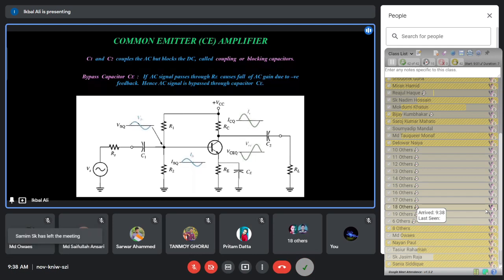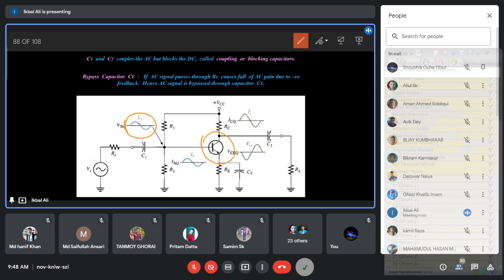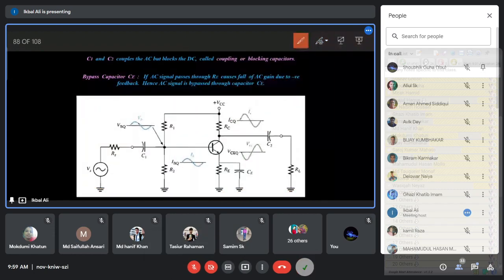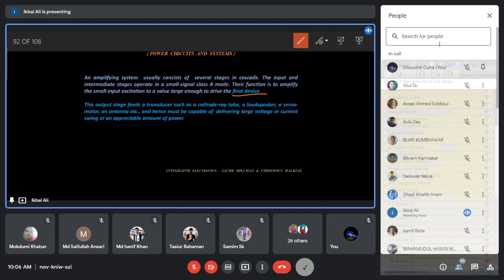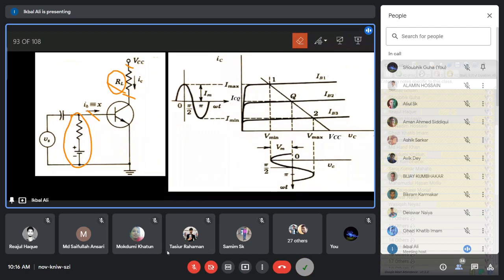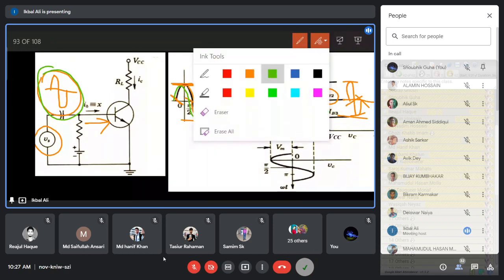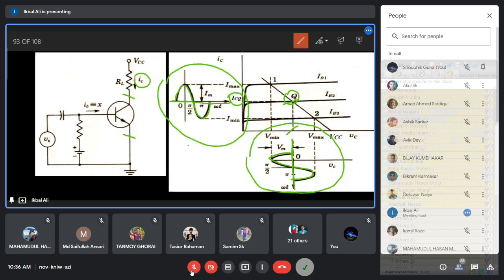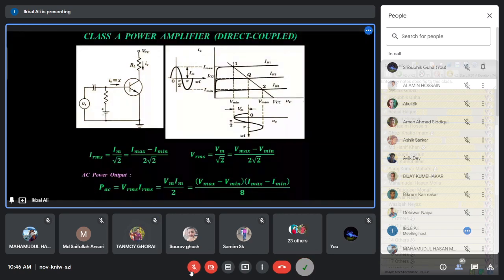ANALOG ELECTRONICS || CLASS 9 || 3rd SEM || ELECTRICAL ENGINEERING